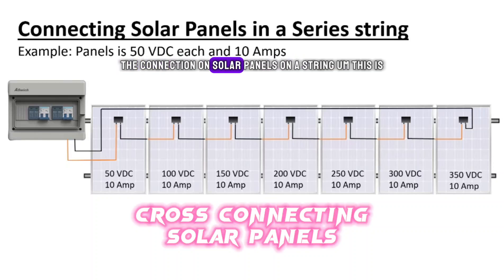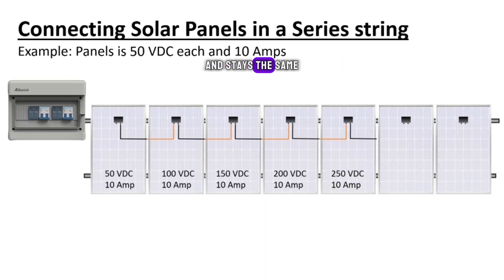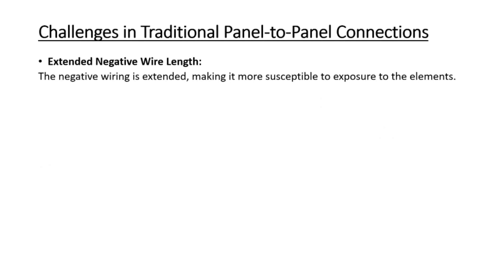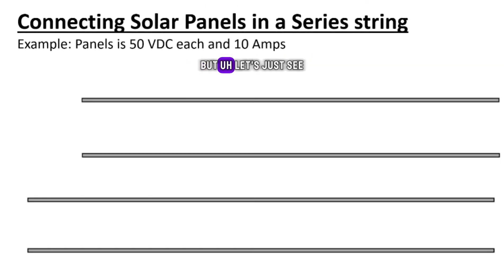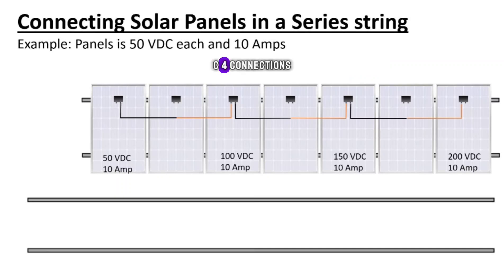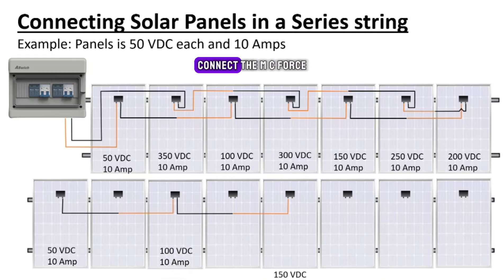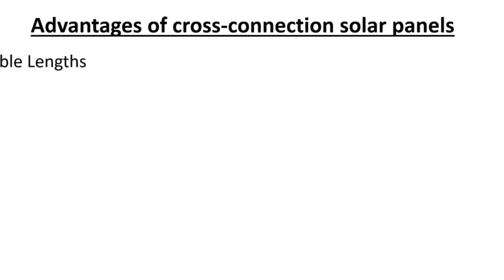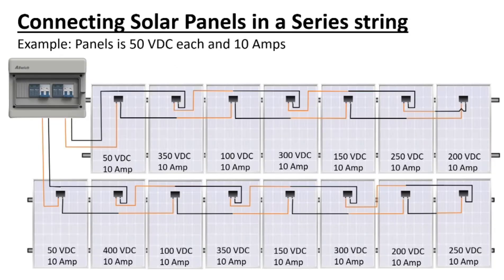Solar Panels Series Connection - Cross connection method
Connecting Solar panels in Series string, the Voltage will add up with each panel added, the amps will remain the same.
Most inverters with MPPT uses this to keep connections simple and the amps as low that saves money on cabling and switchgear.
But by connecting them with cross connection methods, saves even more and cable management becomes much easier and neat.